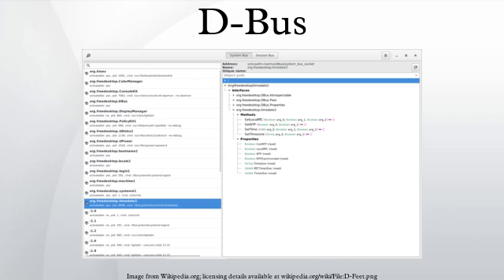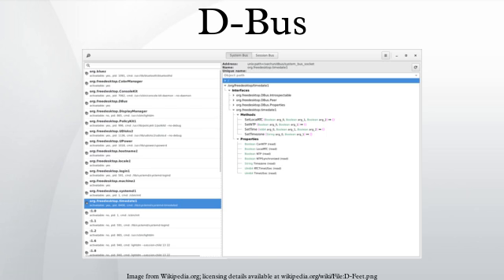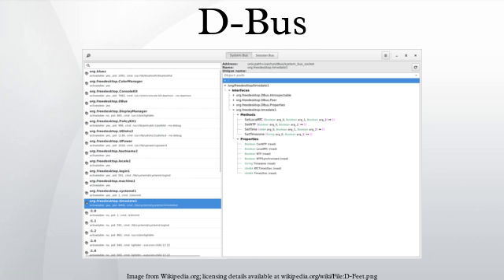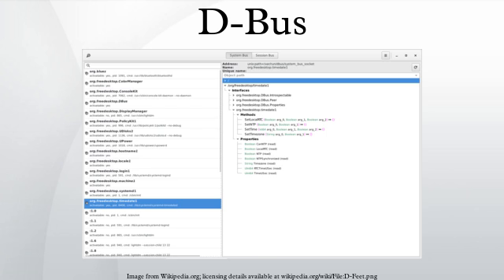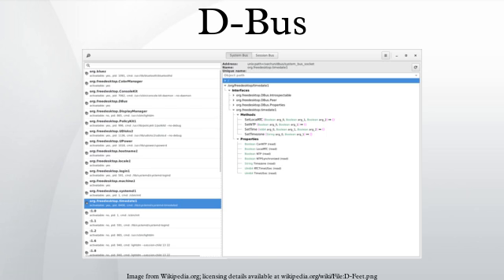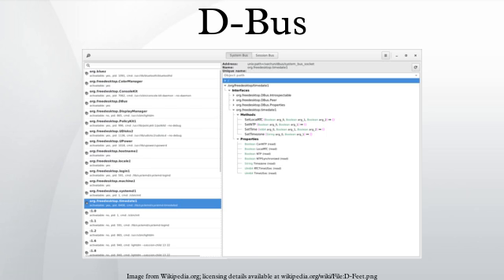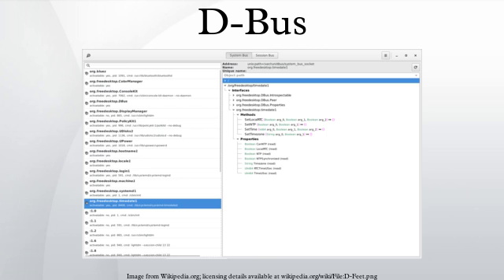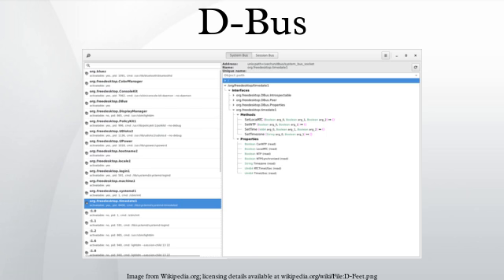D-Bus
D-Bus is an inter-process communication and remote procedure call mechanism that allows communication between multiple computer programs concurrently running on the same machine. D-Bus was designed as part of the effort of the freedesktop.org project to standardize services provided by Linux desktop environments such as GNOME and KDE.
The freedesktop.org project also developed a free and open-source software library called libdbus, as a reference implementation of the specification. This library is often confused with the D-Bus itself. Other implementations of D-Bus also exist, such as GDBus, QtDBus, dbus-java and sd-bus.